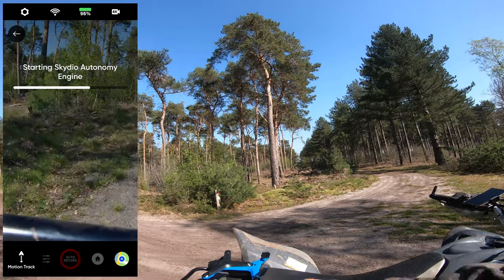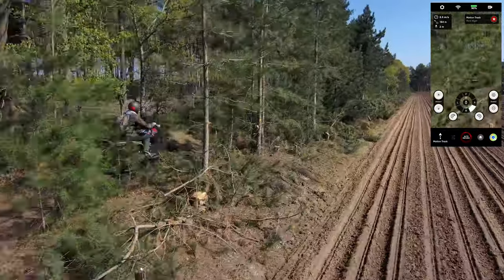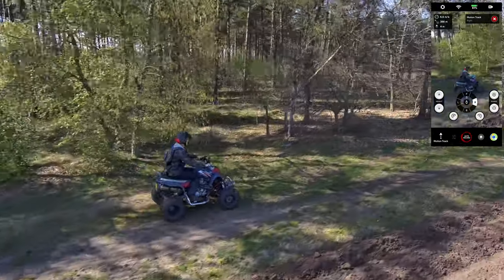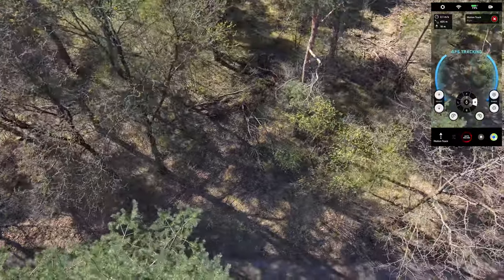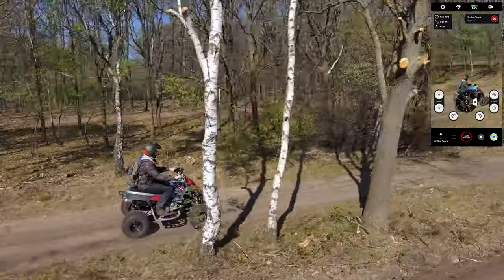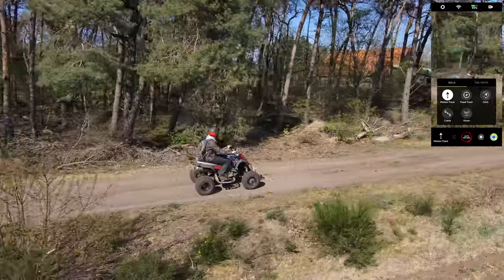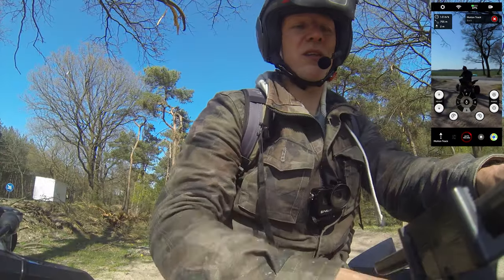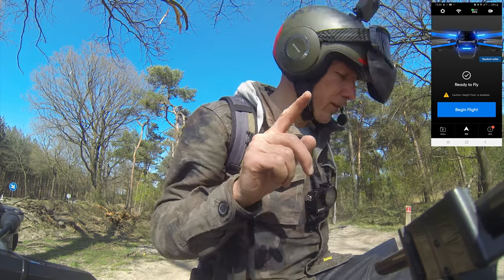Skydio, can you fix this maybe?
Driving near an abandoned military ammunition depot with my quad, the Skydio 2 loses me again more than once and has a lot of difficulty finding me again, just like has happened before.